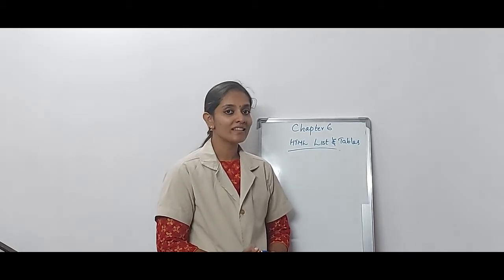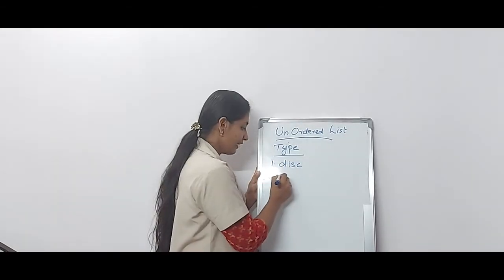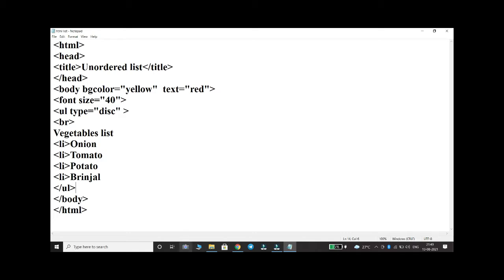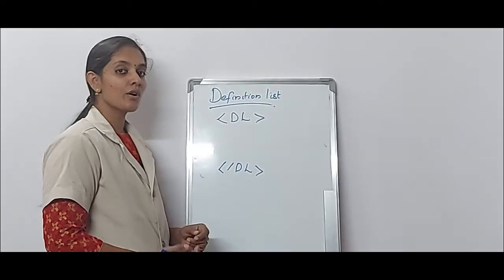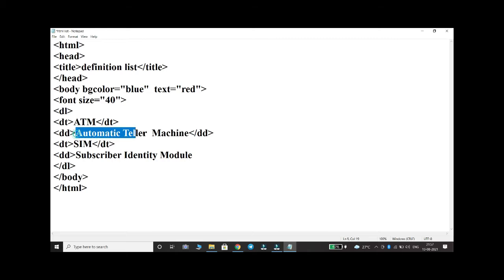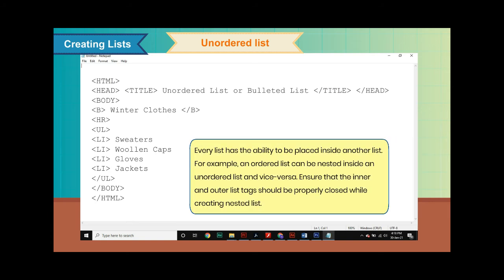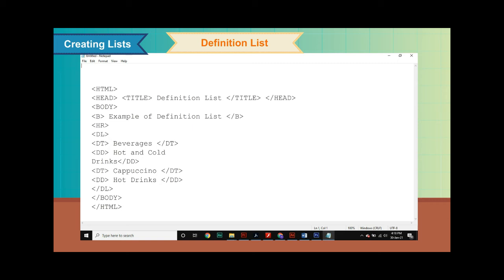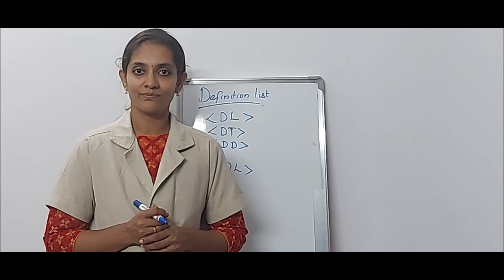Class 7 Chapter 6 part2